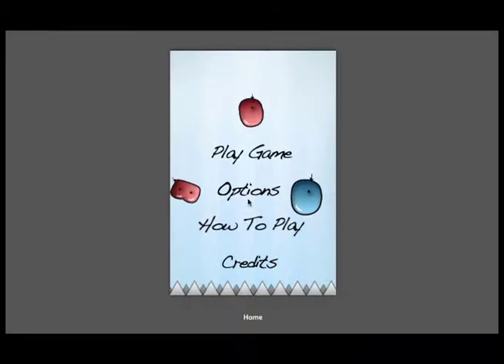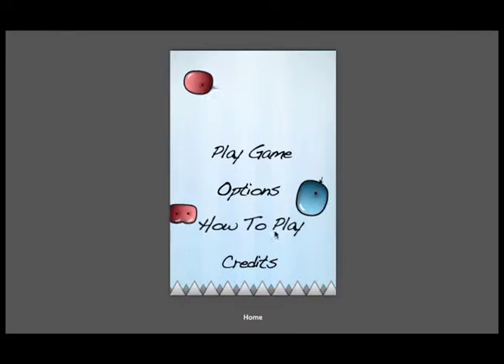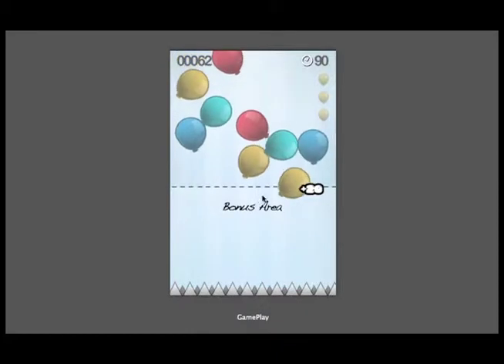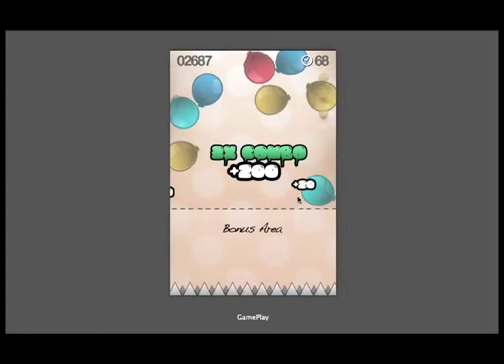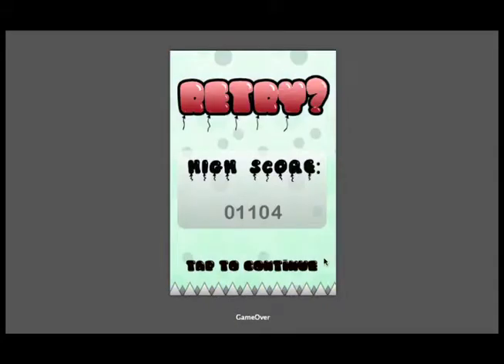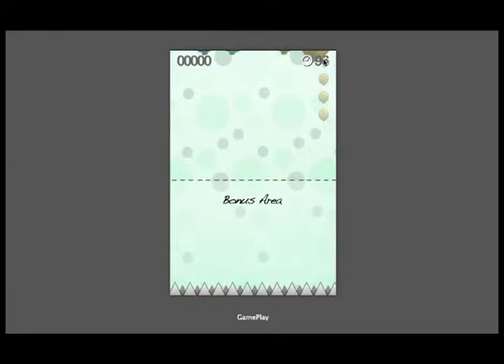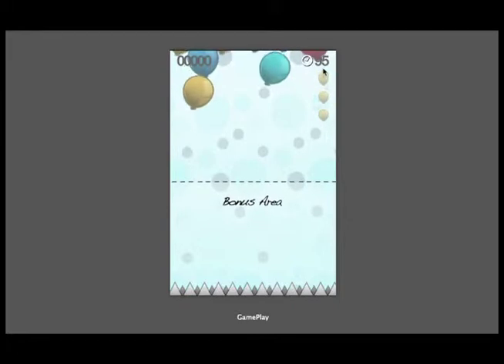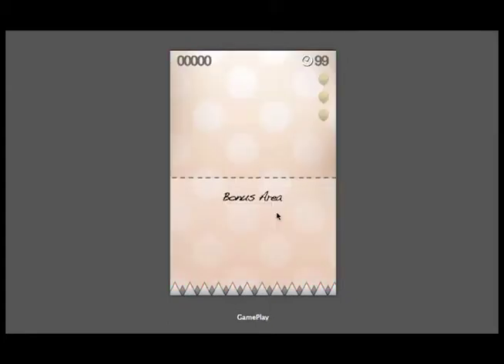Overview of the "Float" Style gamesalad Template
This summary gameplay vid of my gamesalad float style template!